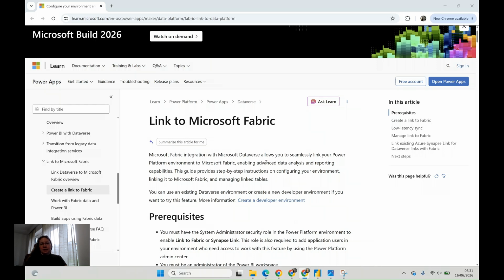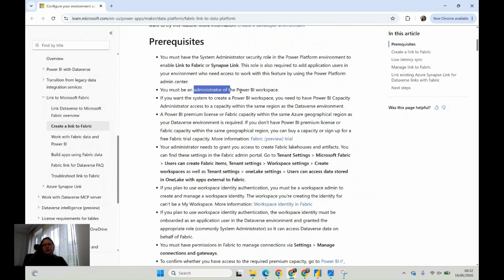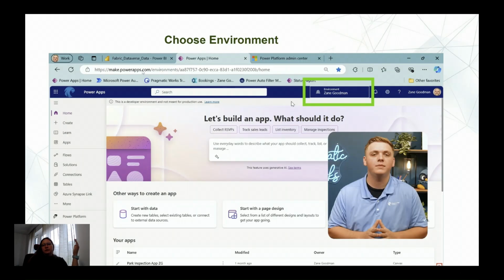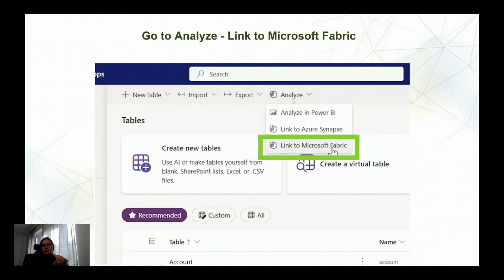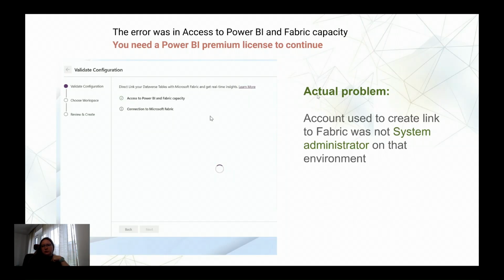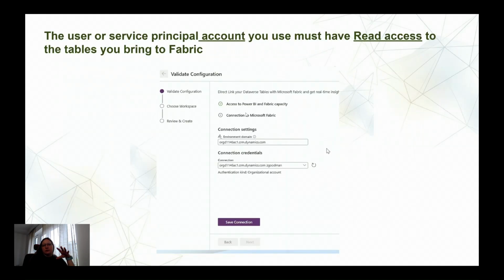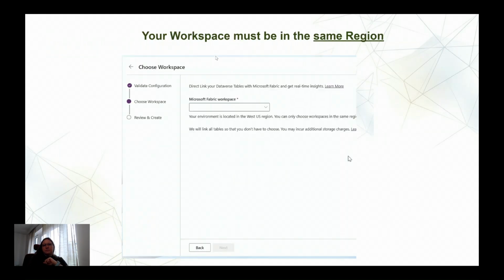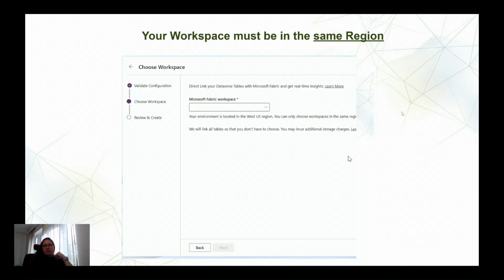Fix Dataverse Link to Fabric Errors: Premium License, Unauthorized Access, Region Mismatch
In this video, I share three issues we ran into when setting up a Microsoft Dataverse link to Fabric, and what actually fixed them.

Some of the error messages were misleading and did not point directly to the real problem, so this walkthrough may save you some troubleshooting time.

Validate Configuration error

Error message:

“Access to Power BI and Fabric capacity”
“You need a Power BI premium license to continue”

In our case, the fix was not in Power BI or Fabric.

The account used to create the link needed System Administrator access to the Dataverse environment.

Tables created, but data not accessible

Error message:

“Unauthorized. Access to target location denied”

The tables were created in Fabric, but the data was not accessible.

In our setup, the Fabric account was different from the Dataverse admin account. We used a service principal in Fabric, so that account needed read access to the Dataverse tables.

Region mismatch

Our Fabric capacity was in West Europe, but Dataverse was in the UK.

For the Dataverse to Fabric link, they needed to be in the same region.

We created a small F2 capacity in the UK specifically for this link.

Checklist

Before setting up Dataverse link to Fabric, check:

• Does the account creating the link have the right Dataverse environment role?
• Does the Fabric account or service principal have access to the Dataverse tables?
• Are Dataverse and Fabric capacity in the same region?
• Are you using the same account everywhere, or different accounts for Dataverse and Fabric?

Key takeaway

Not every Fabric error is actually a Fabric problem.

Sometimes the fix is in Dataverse roles, table permissions, service principal access, or capacity region.